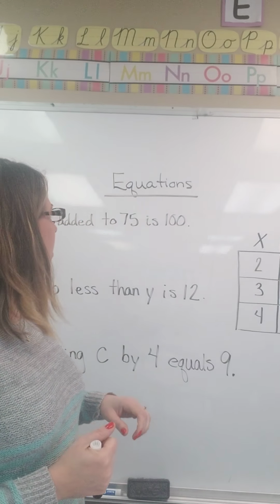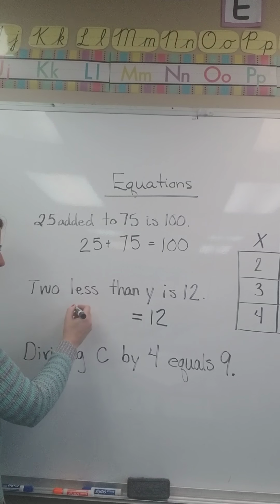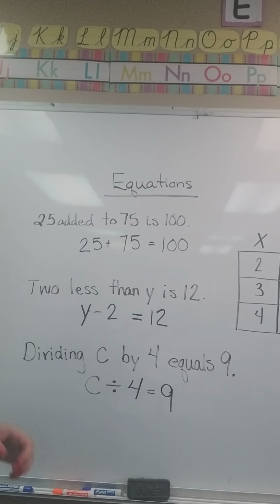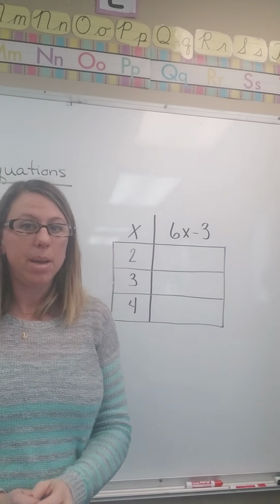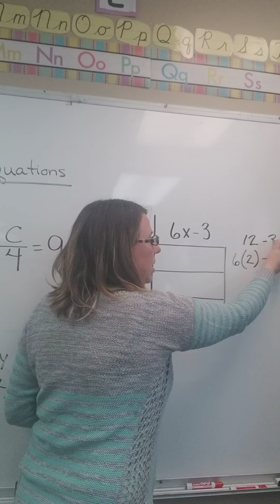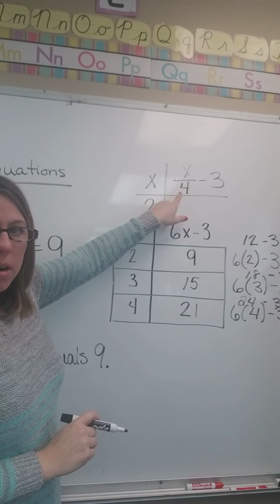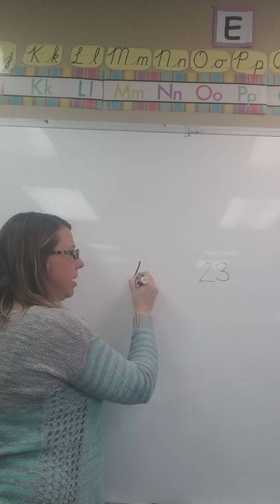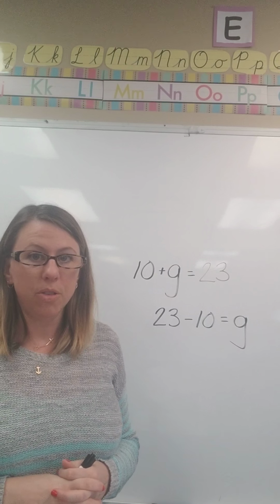Math 6 lesson 89